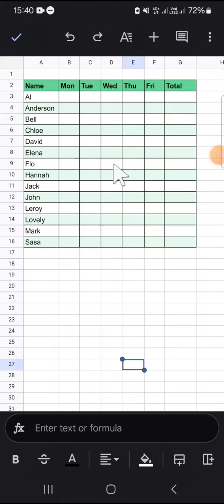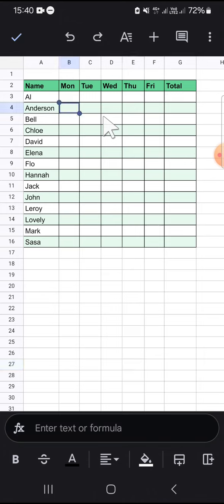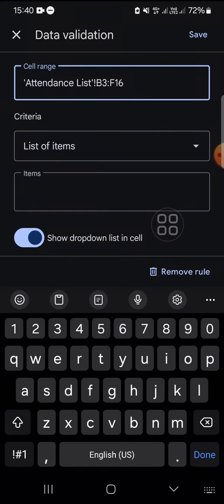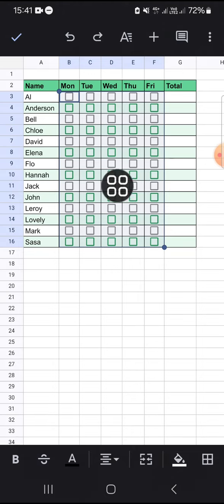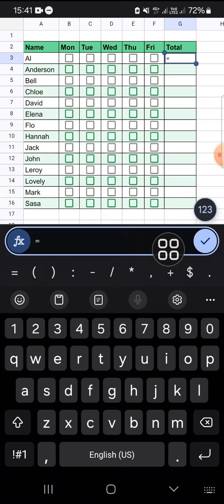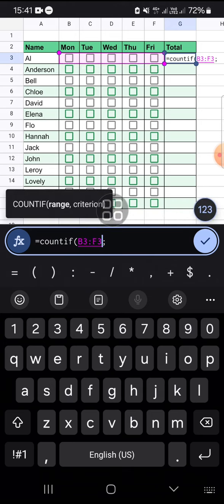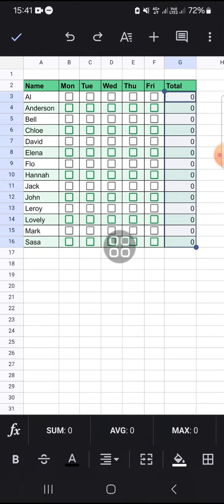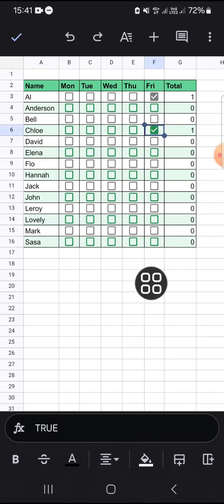Need to Create an Attendance Sheets? How to Make an Attendance Sheets with Google Sheets Mobile!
Welcome to our tutorial on creating attendance sheets using Google Sheets Mobile! Whether you're managing a classroom, a small business, or any group activity, keeping track of attendance is crucial. In this video, we'll show you a simple yet effective way to streamline the process using Google Sheets right from your mobile device.